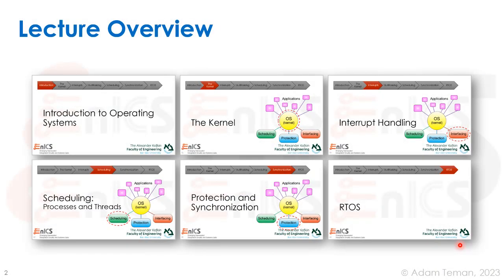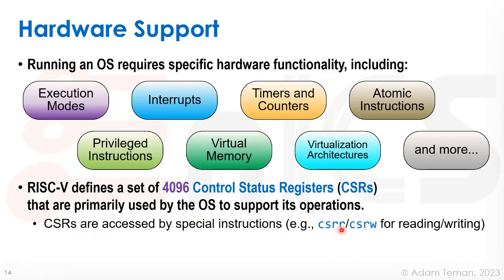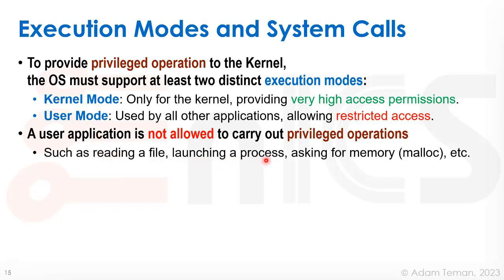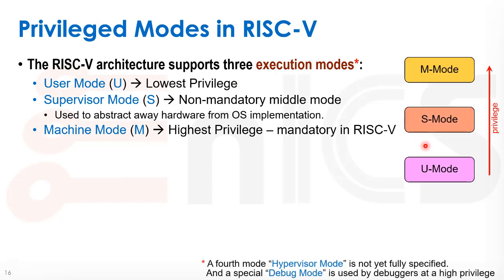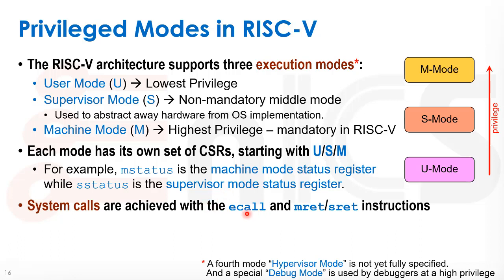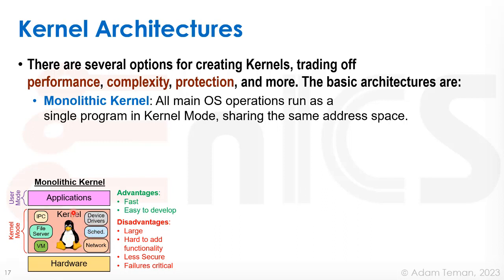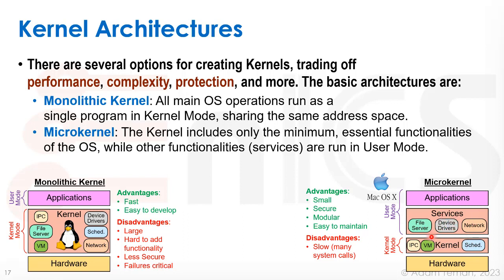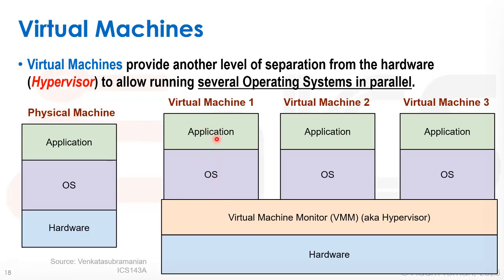SoC 101 - Lecture 7b: The Kernel